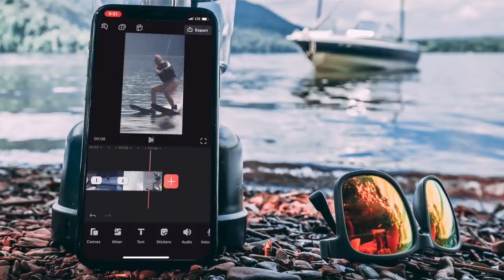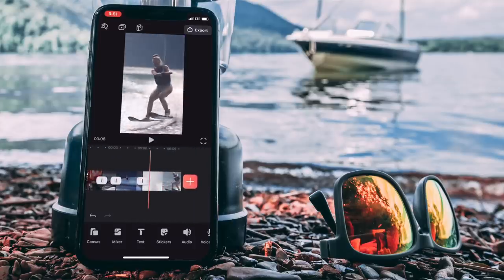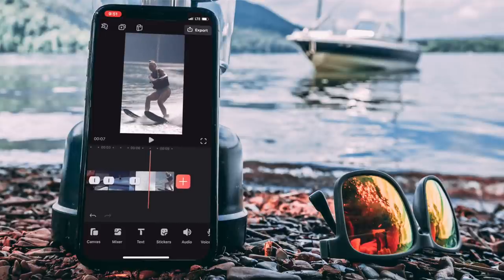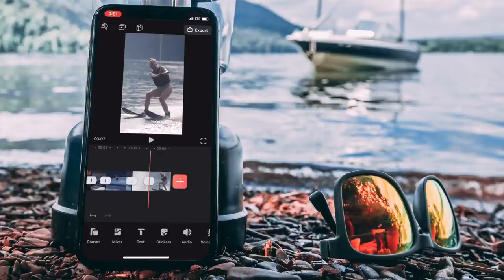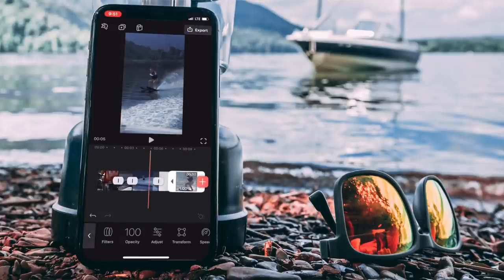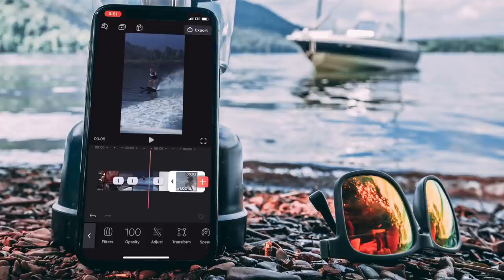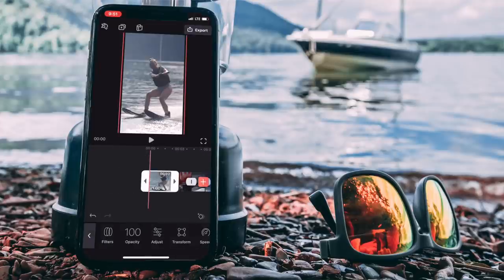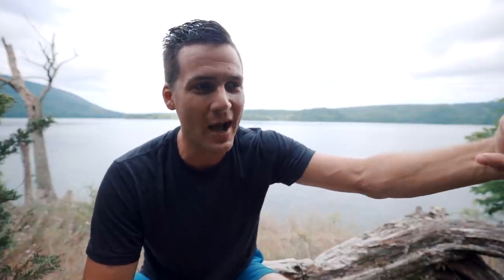How to Create a Cut Loop to Increase Your Video Views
In today's video, special guest and video editor, Cody Wanner, is going to teach you how to create a cut loop to increase your video views. Video views are a major metric that platforms like YouTube uses to weigh the popularity of a video. This matters because the more popular a video, the more traffic these social media platforms will send to that video. With Cody's guidance, you can try out these cut loop tips for video editing using the Videoleap app. Get to editing your videos today!

🐰Be sure to watch and learn from Cody, who will guide you through it, step by step.